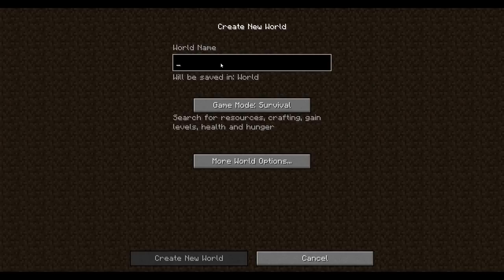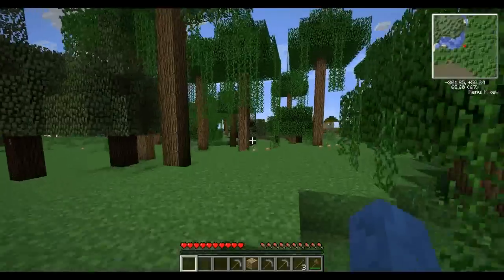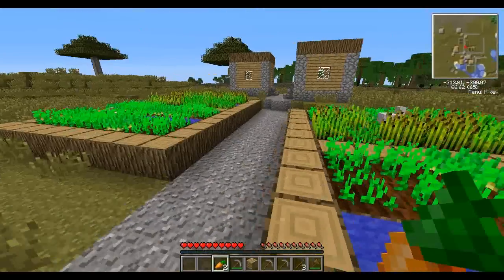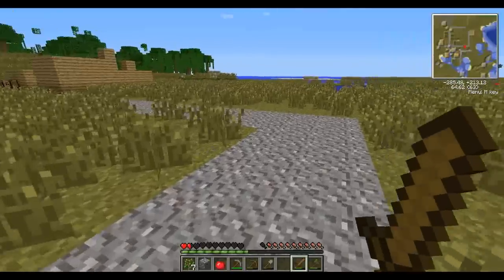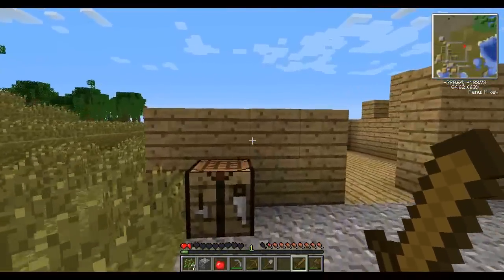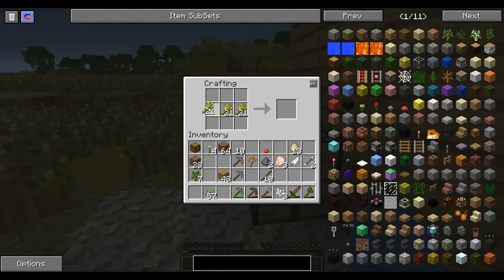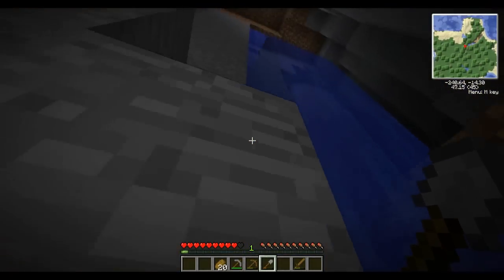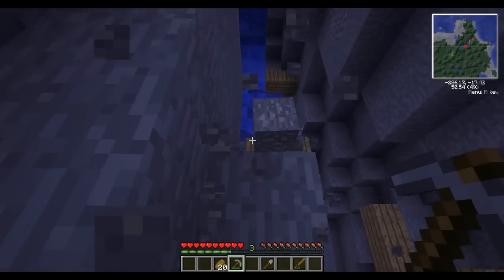FTB Episode 1 | Not So Vanilla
hey guys, i hope you enjoy this new series.
thanks for 1 184 mookies